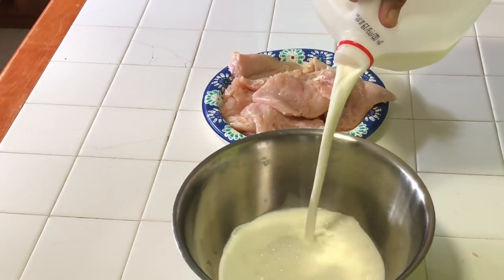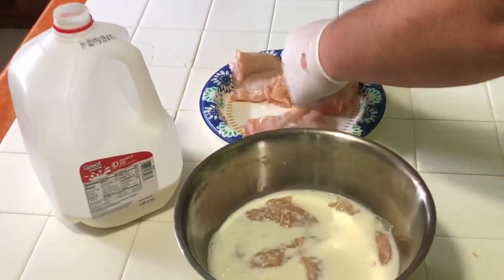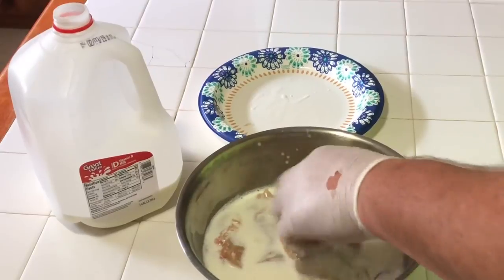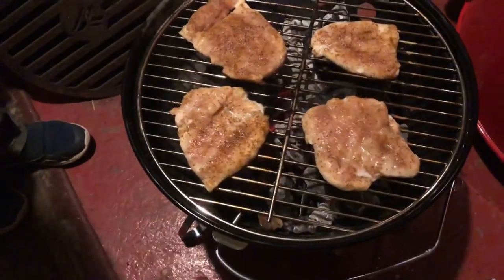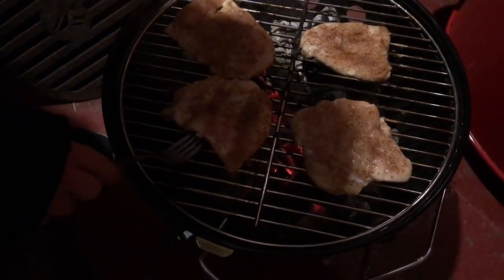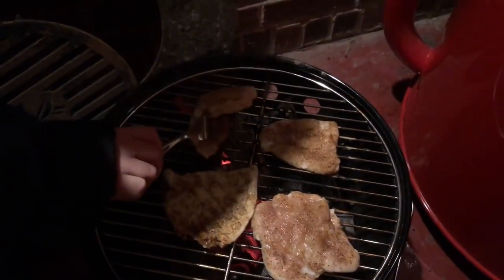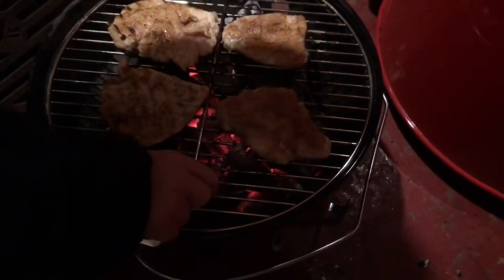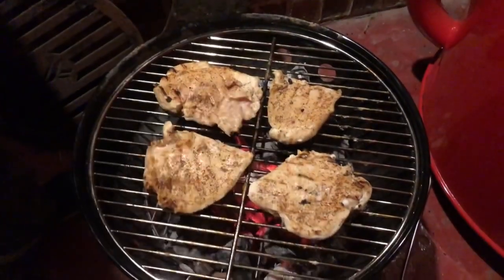Copycat Chick Filets Grilled Chicken Sandwich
Folks this Copycat Chick Filet Grilled Chicken Sandwich was great off that little Smokey Joe! Not to mention the flavor of that seasoning was out of this world! Try this recipe out below!  Link to my website will be below!

Seasoning Recipe:
 Boneless Skinless Chicken Breasts
Couple Cups Of Milk or Buttermilk
1 1/2 Teaspoons Salt
1 Teaspoon Black Pepper
1/4 Teaspoon Garlic Powder
1/4 Teaspoon Paprika
1/4 Teaspoon Celery Salt
Brioche Buns
Top With Tomato and Lettuce